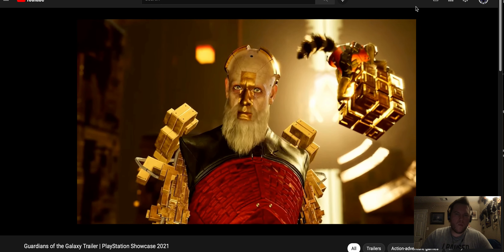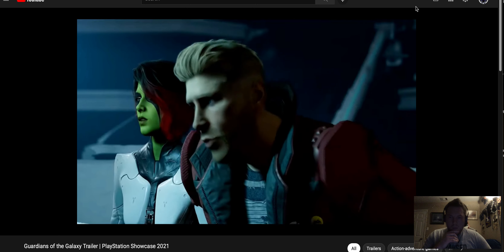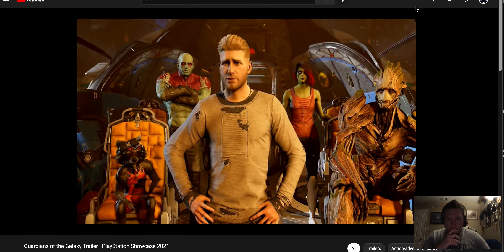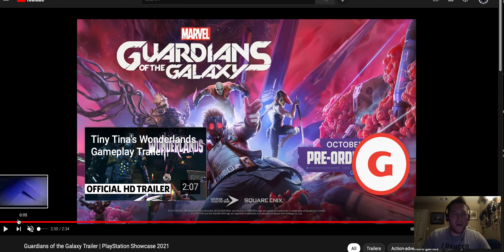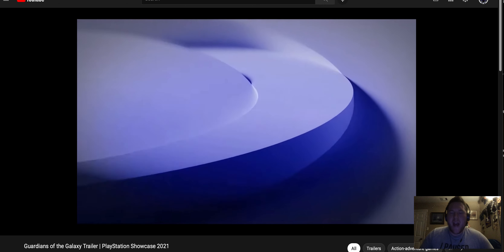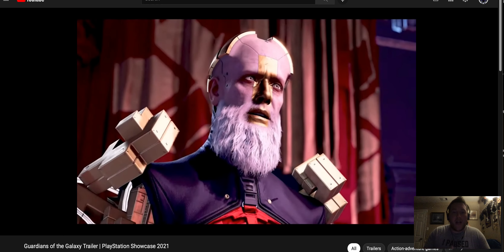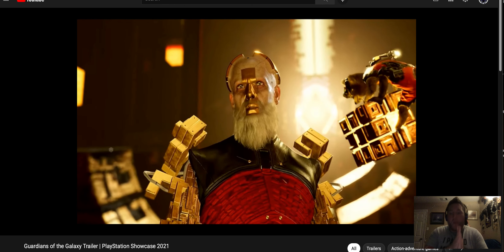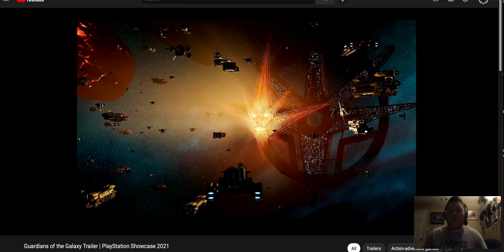Guardians of the Galaxy Trailer | PlayStation Showcase 2021 REACTION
HEY GUYS BACK AGAIN FOR ANOTHER VIDEO CHECK IT OUT. ANY AND ALL COPY RIGHTS AND ARTWORK BELONG TO THERE RESPECTFUL OWNERS